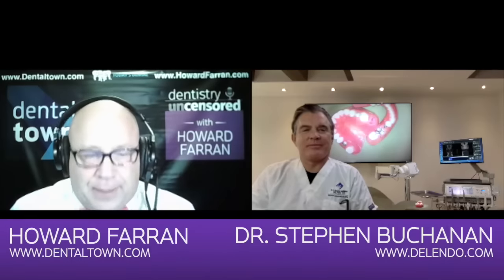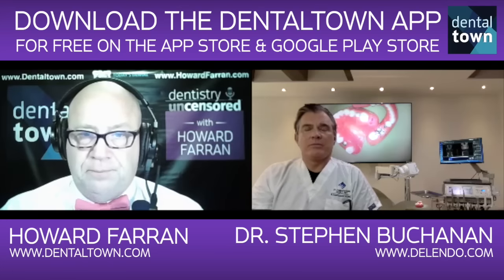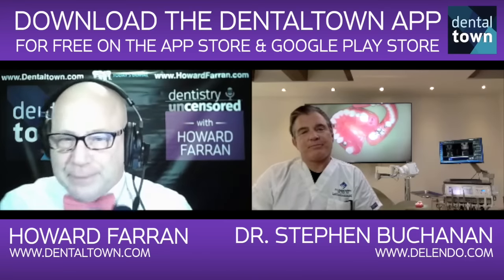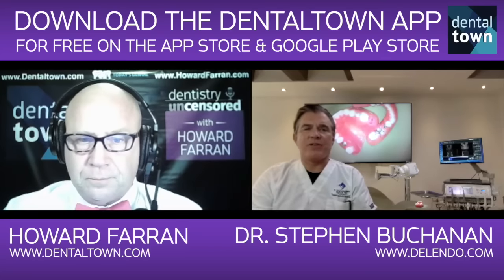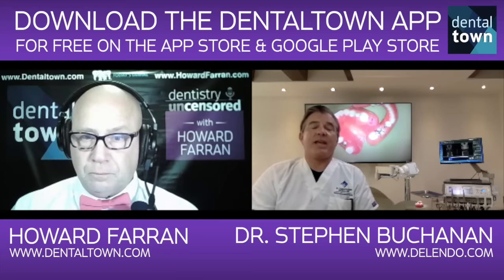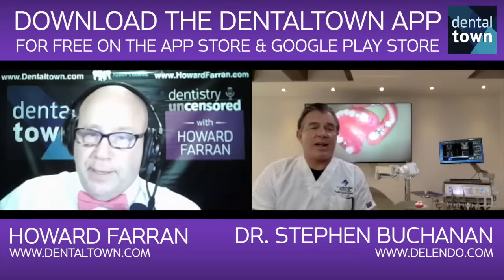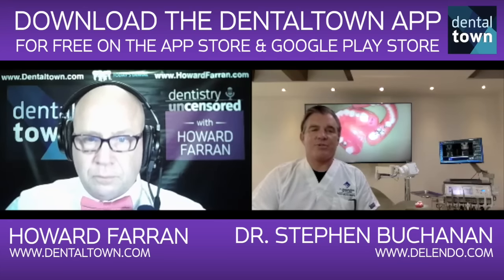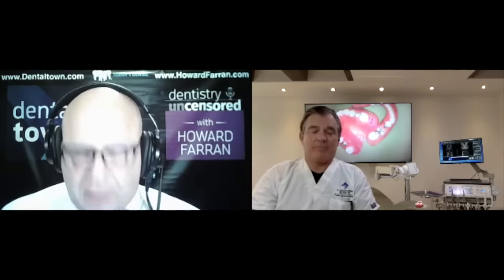446 Dental Education Laboratories with Stephen Buchanan : Dentistry Uncensored with Howard Farran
Dr. L. Stephen Buchanan, DDS, FICD, FACD is a diplomate of the American Board of Endodontics and an assistant clinical professor at the post-graduate endodontic programs at USC and UCLA.

He maintains a private practice limited to endodontics and implant surgery in Santa Barbara, California and is the founder of Dental Education Laboratories, a hands-on training center serving general dentists and endodontist upgrading their skills in new endodontic and implant technology.